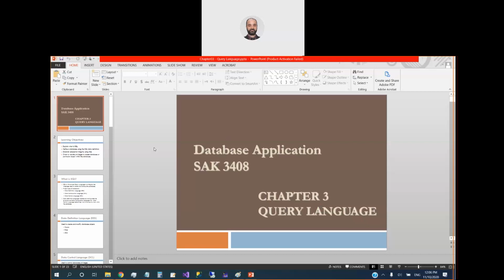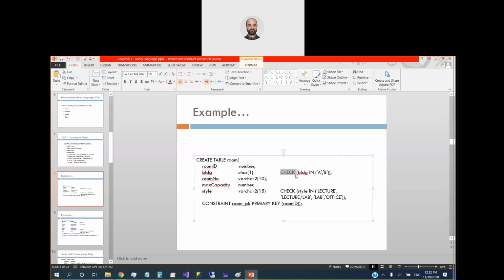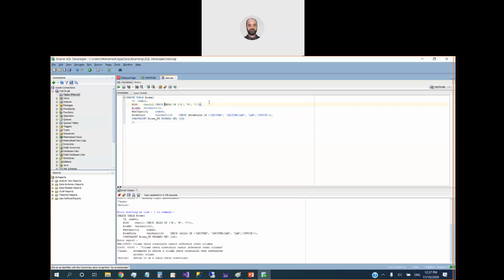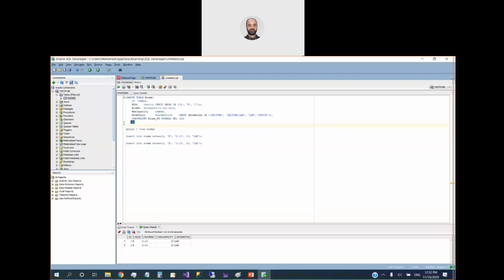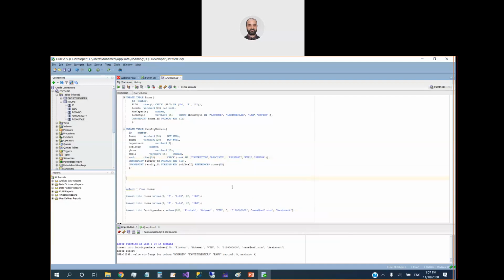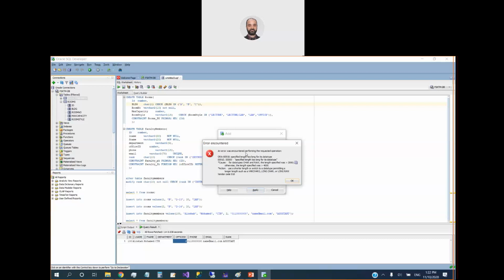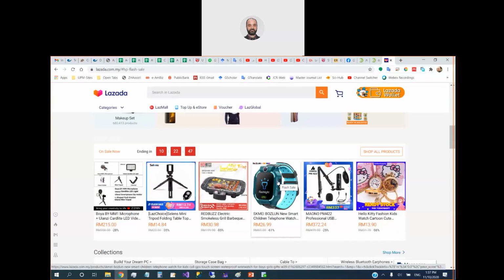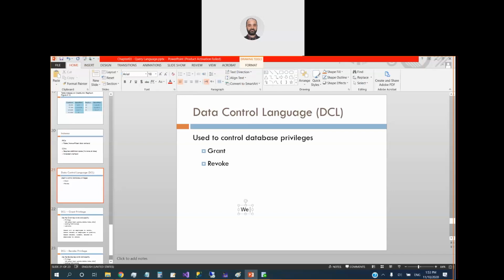Class 03.1 SQL Introduction Part 1 - DDL